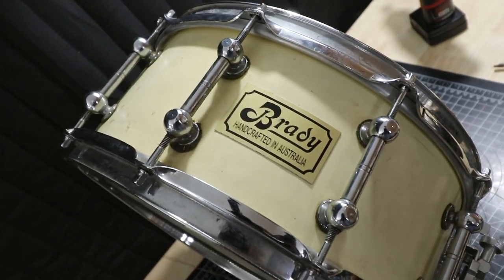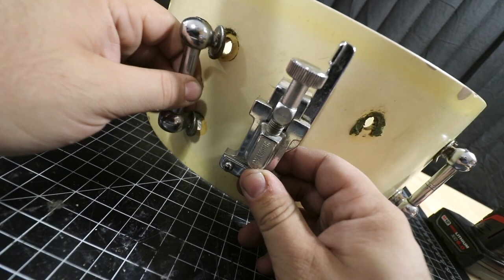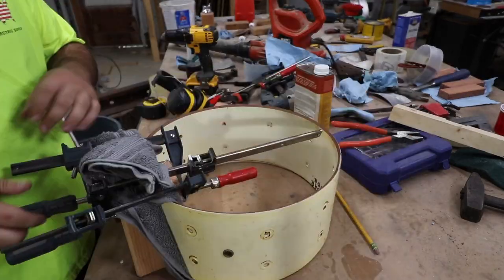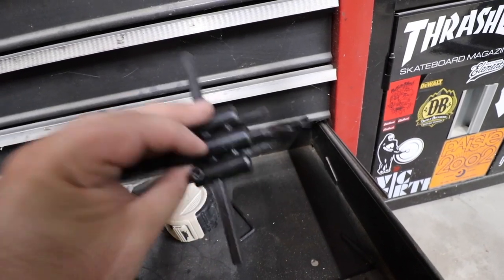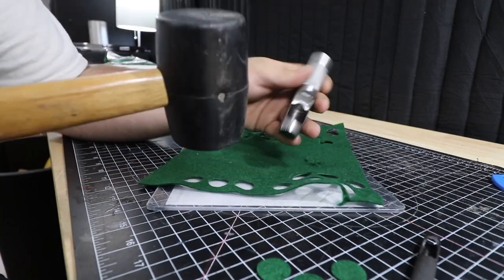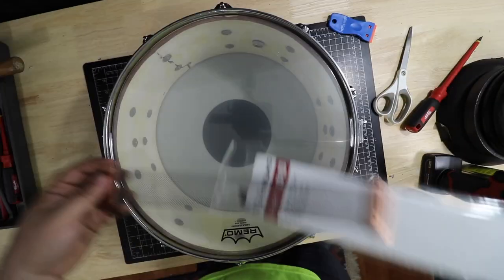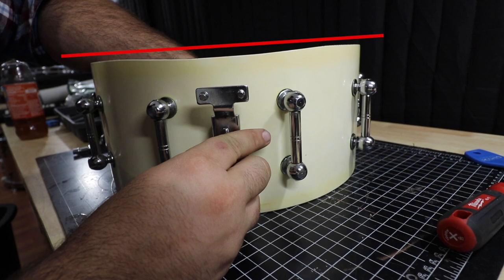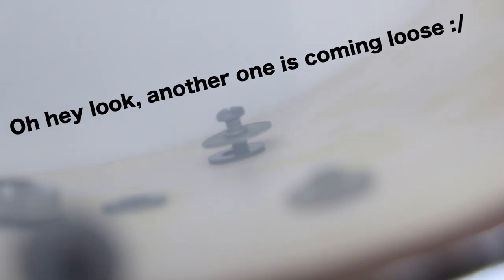This BRADY SNARE Was Found at a Thrift Store!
One of my buddies found this Brady snare drum at a THIFT STORE for ONLY $10!! Sadly its cracked and has some other issues that need addressing, but still TEN DOLLARS! Thats crazy hahaha